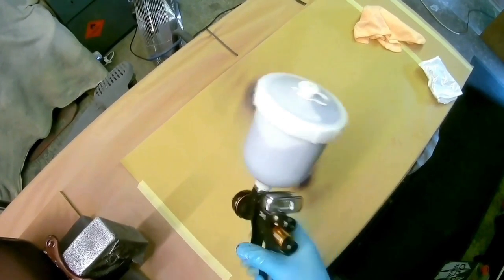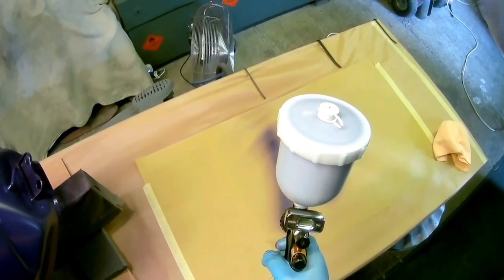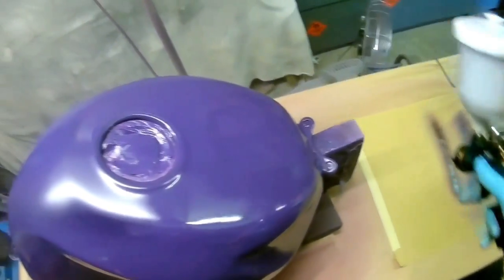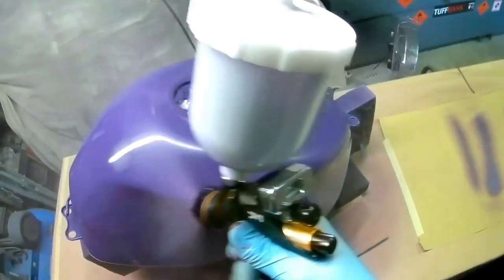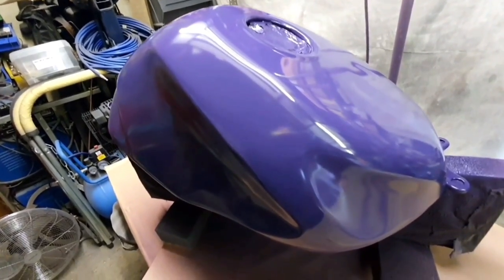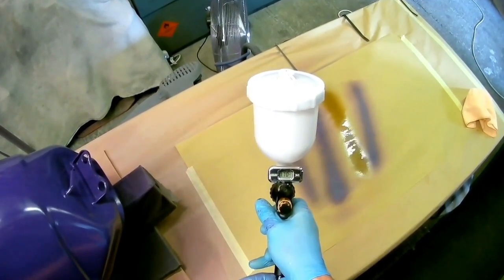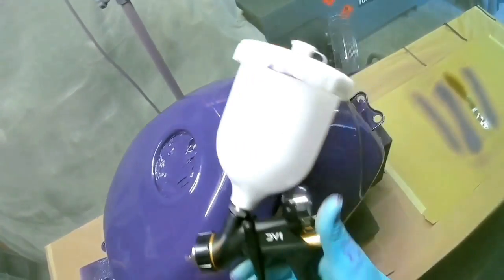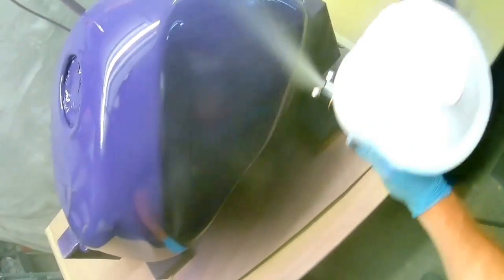DV1 Clear For Base Coat & Clear Coat